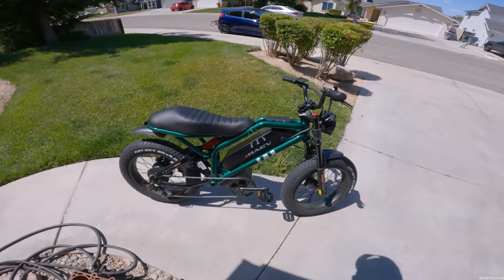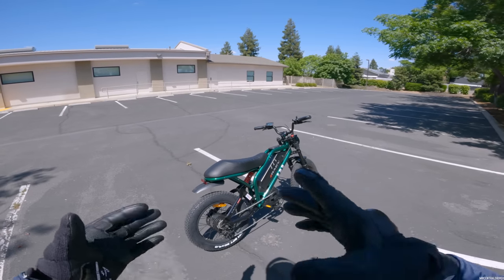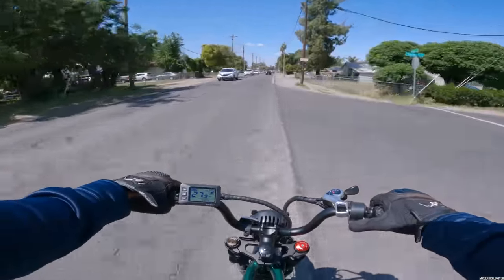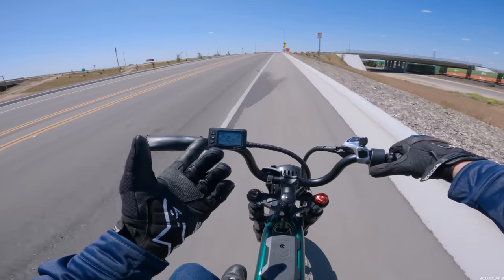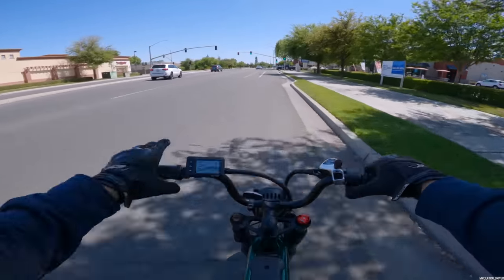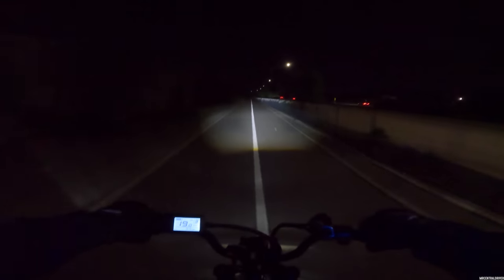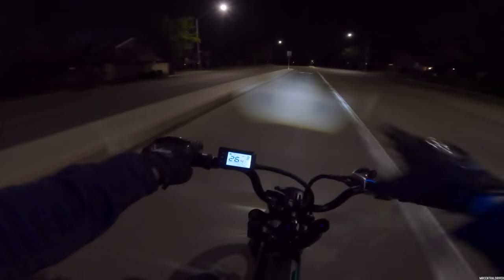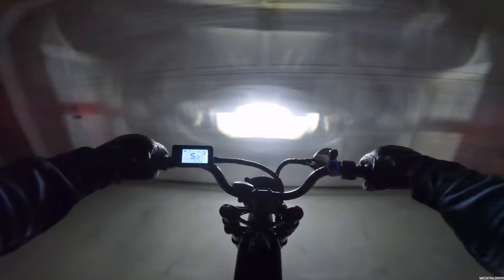RAEV BULLET GT Single Battery RANGE test // Night Ride